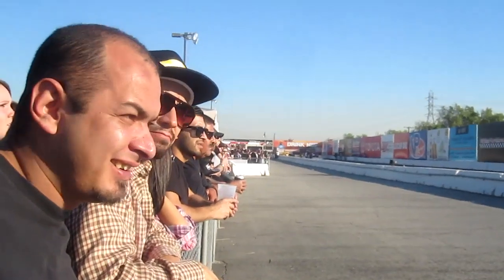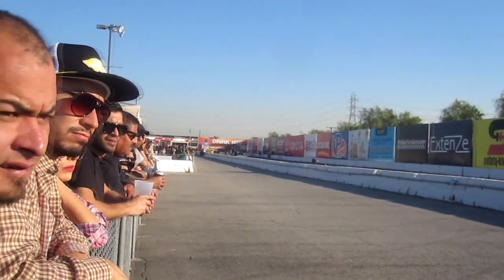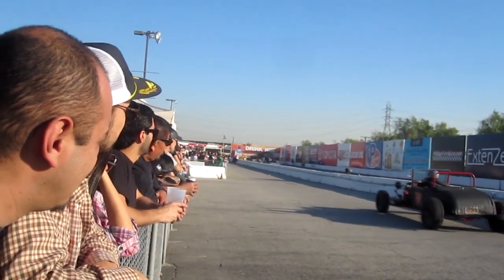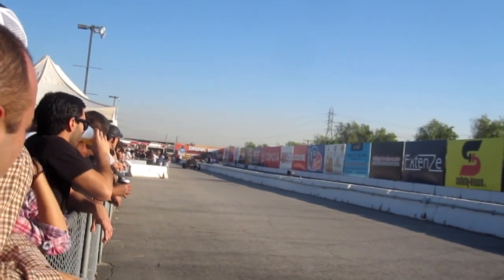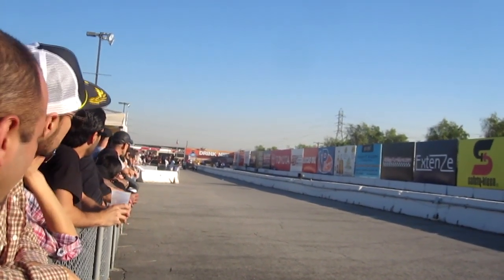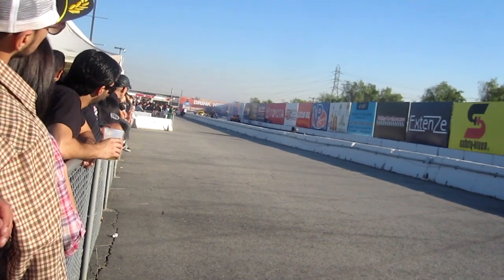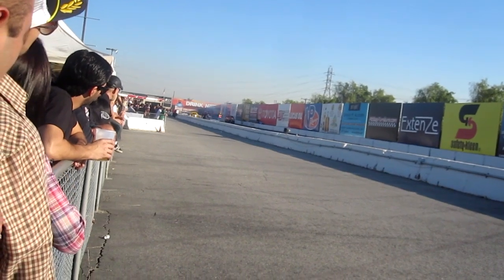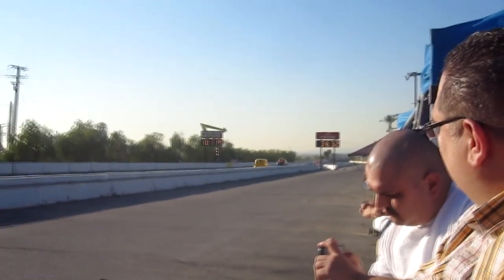Mooneyes USA X-Mas Party Show & Drag 2011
A few random clips of the cars coming off the drag strip, and of my friend Don's race.